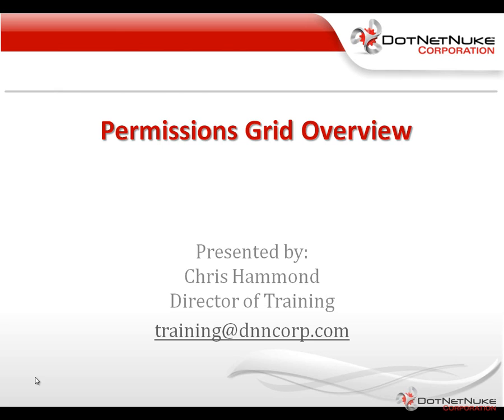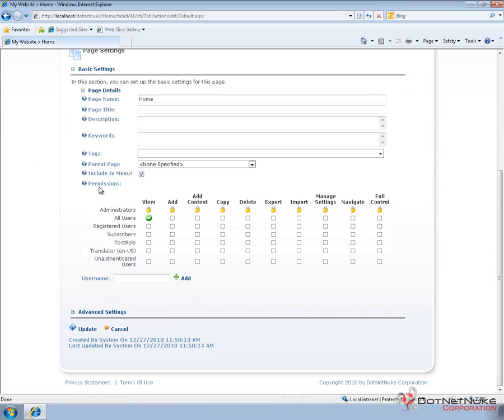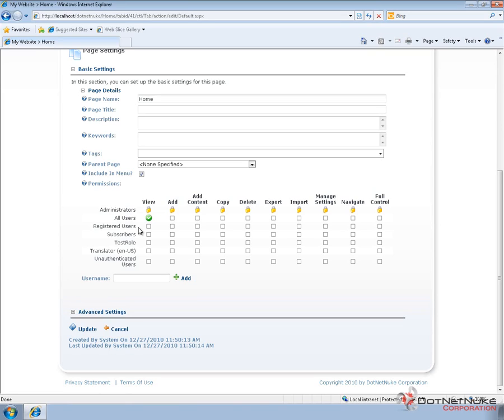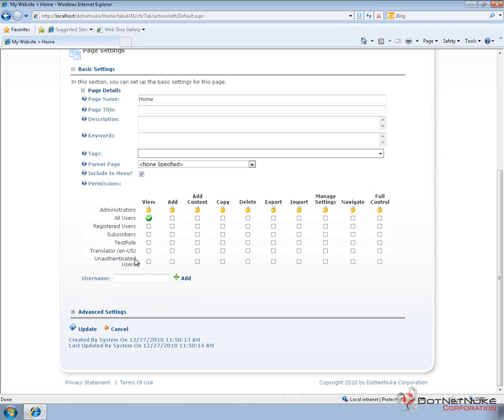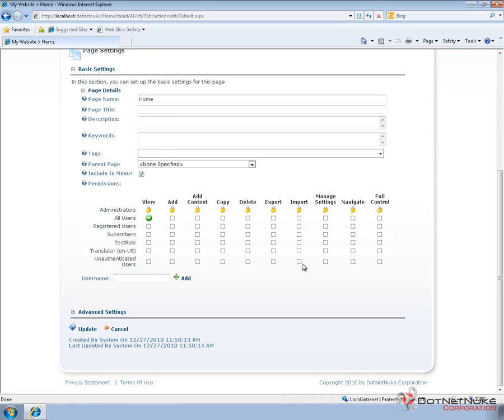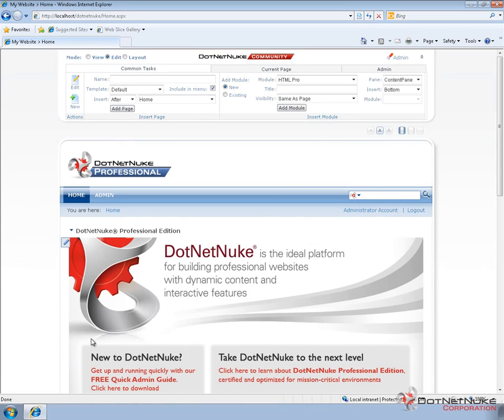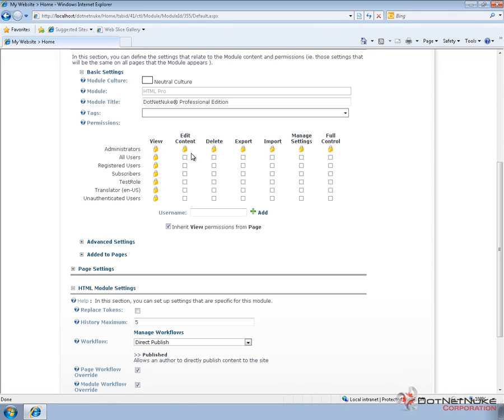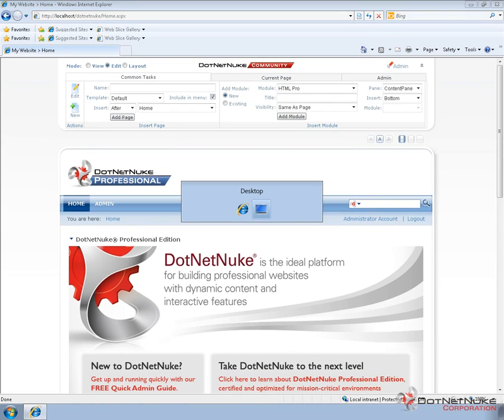An introduction to the Permissions Grid in DotNetNuke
Using the permissions grid allows you to control page and module level view and edit permissions. This video introduces you to the grid.